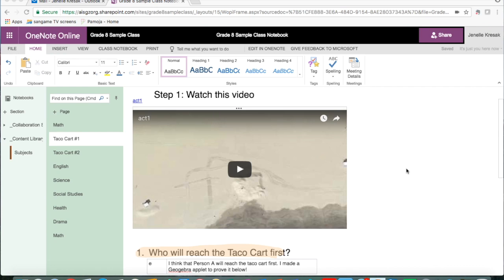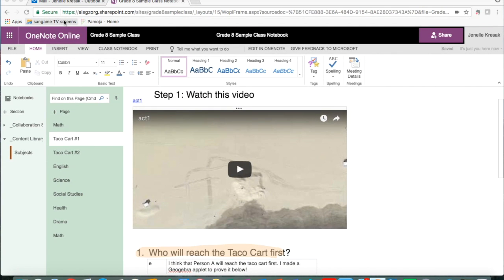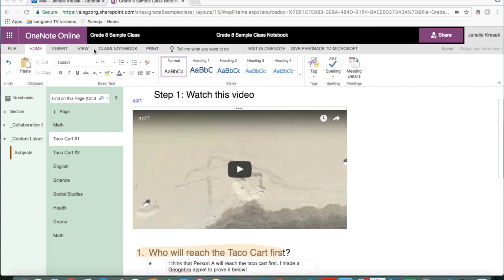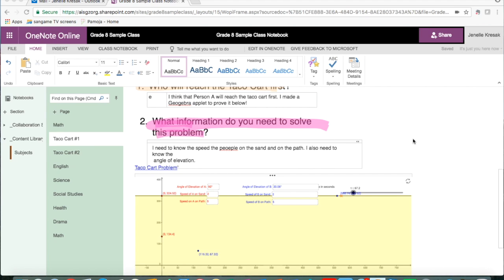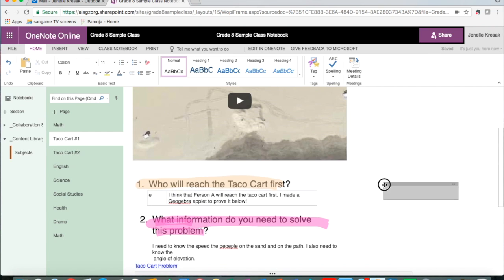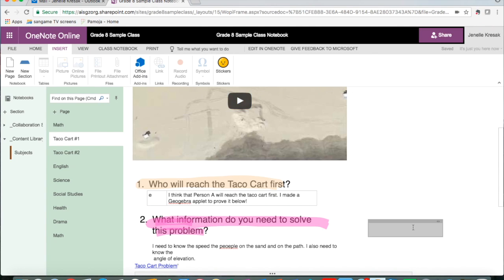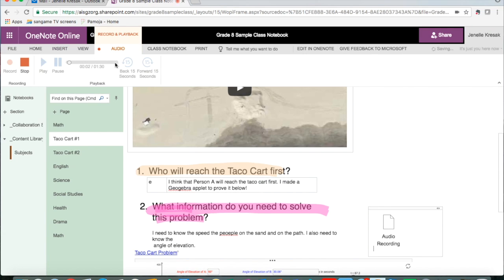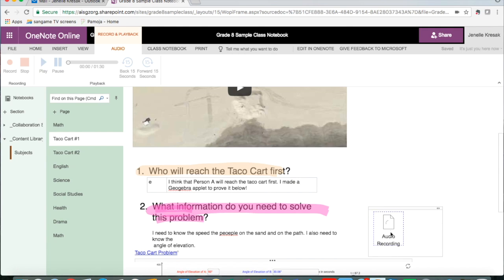Audio Recordings in OneNote